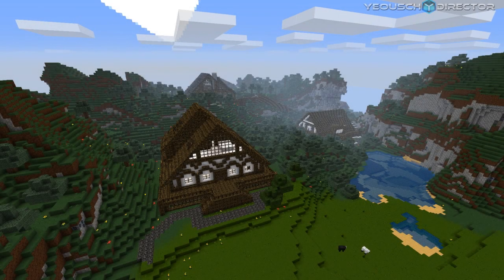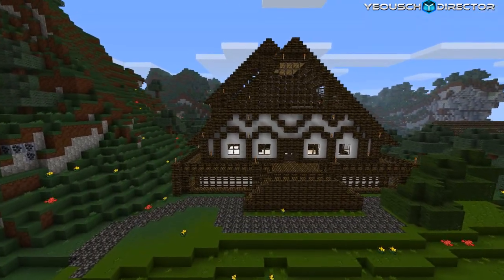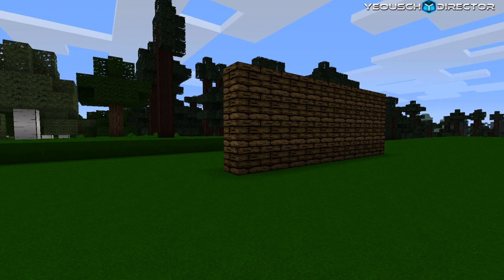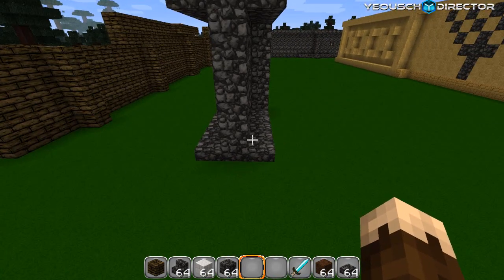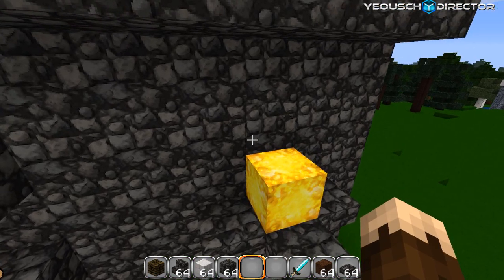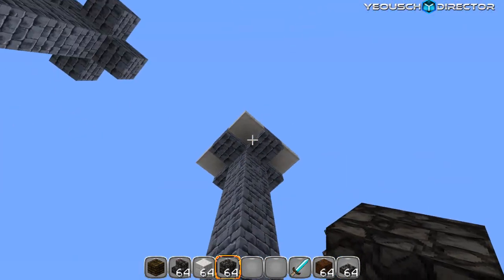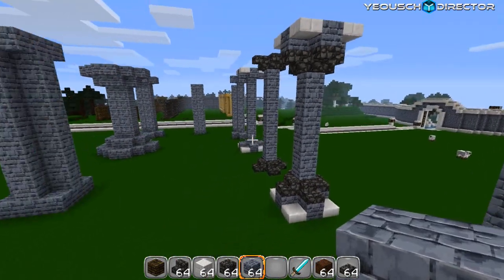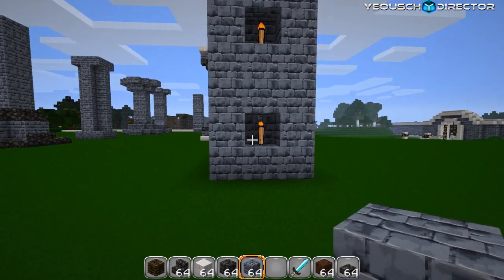Minecraft Build It Better (EP 8 Walls, Pillars and Archways)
This is my series intended to help players become better at designing and building things in Minecraft. These videos will be based on my style of playing and are not intended to be used as the gospel book of Minecraft. I hope everyone enjoys this series and finds a little something they can take away from it!

►PLOTZ WEBSITE!!! (thanks LtCoHenryRhodes for the link!)